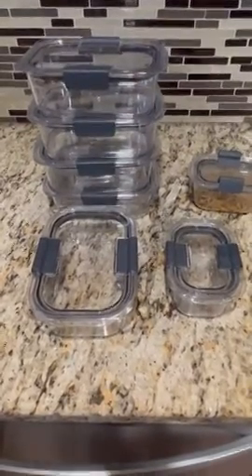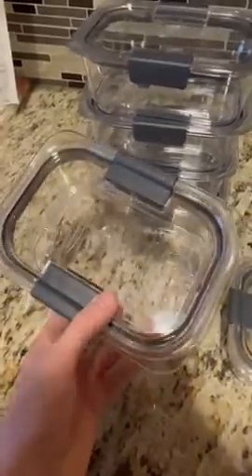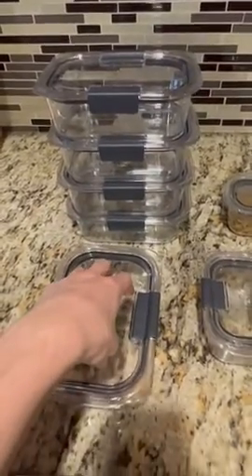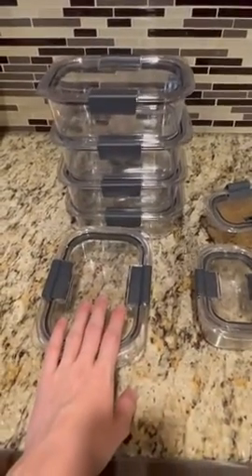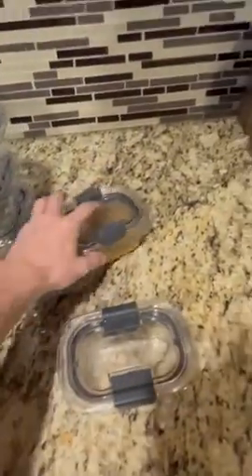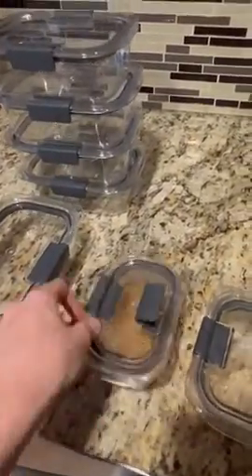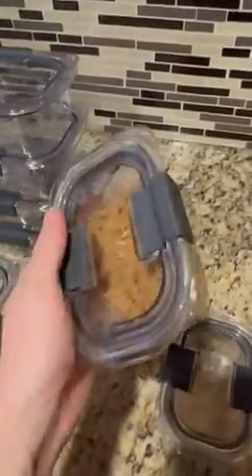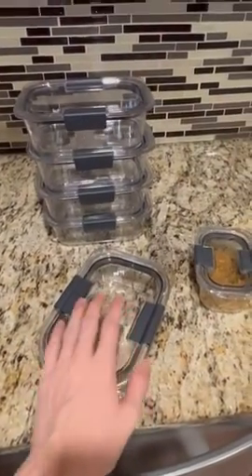Rubbermaid Container Set (Honest Review)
Honest review of Rubbermaid Container Set, should you use these containers for leftovers instead of your current tupperware?